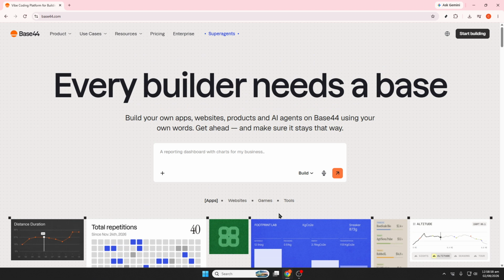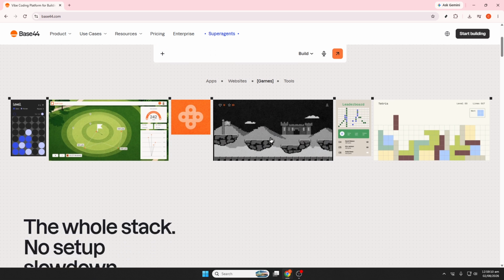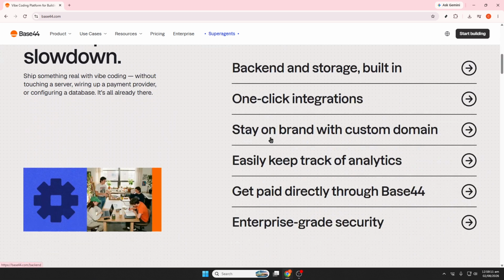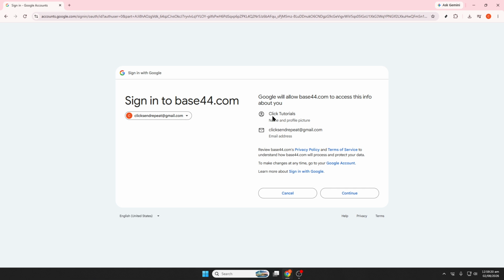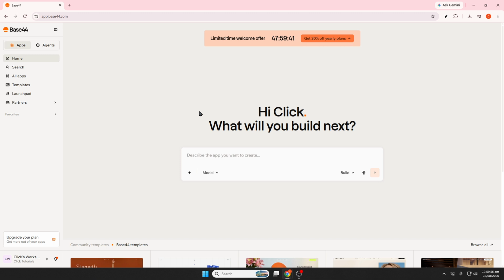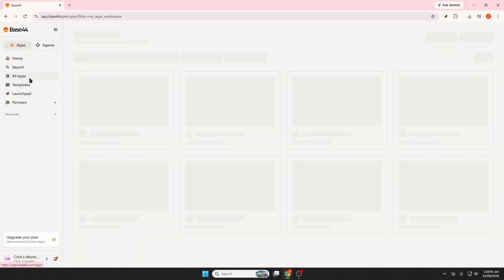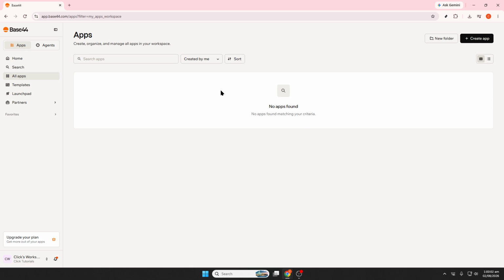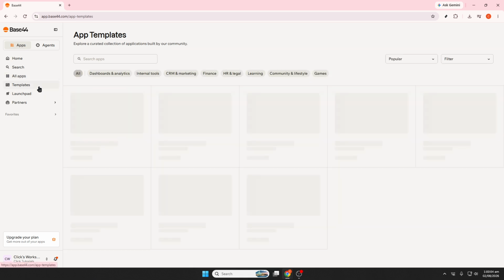How To Does Base44 Make Games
Can Base44 make games? In this beginner-friendly tutorial, I'll explain whether Base44 can be used for game development and show you what kinds of games and interactive projects you can build with this AI-powered platform. Whether you're exploring no-code AI tools or looking for an easy way to create games, this guide covers everything you need to know.

In this video, you'll learn:
✔️ Can Base44 make games?
✔️ What types of games you can build with Base44
✔️ How to get started with Base44
✔️ Base44 features for game development
✔️ Tips for creating interactive AI-powered games
✔️ Common limitations and best practices